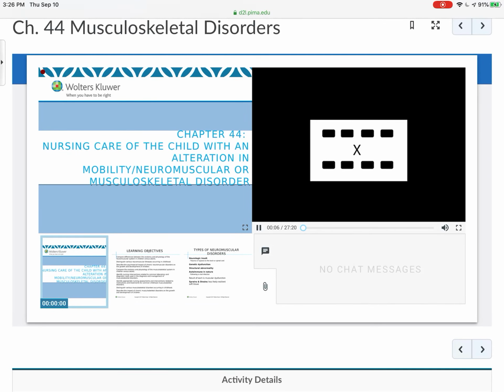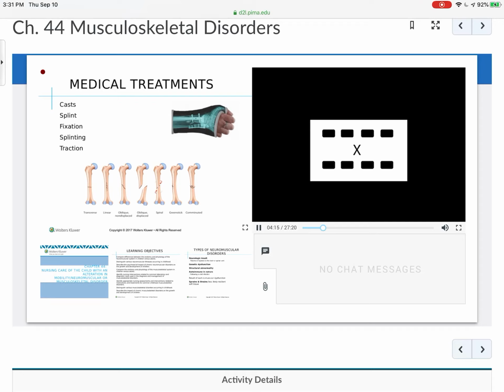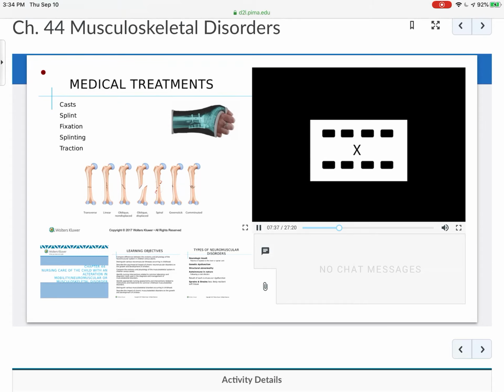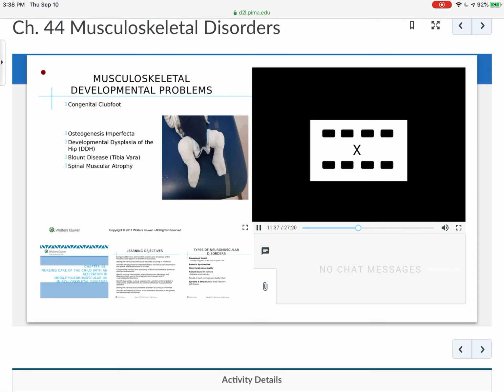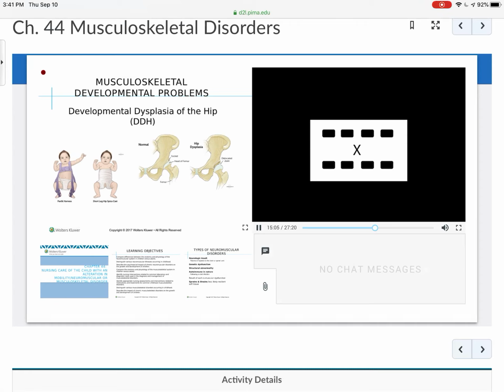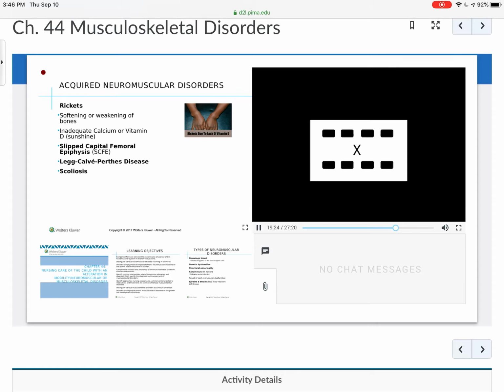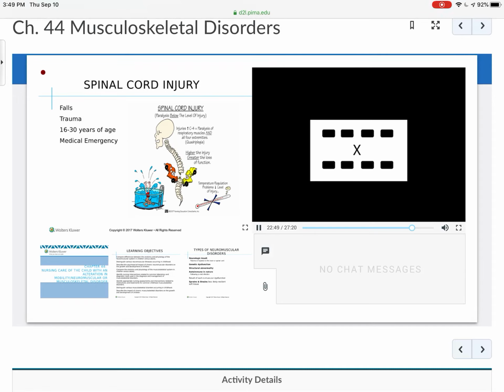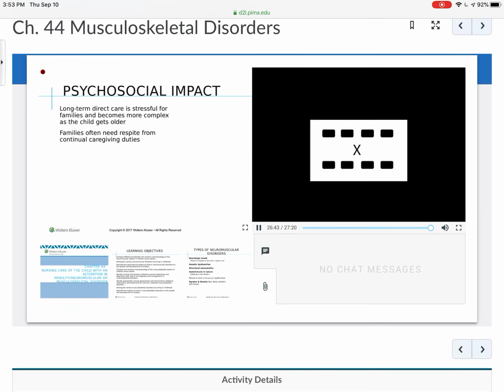Ch 44 Peds Musculoskeletal